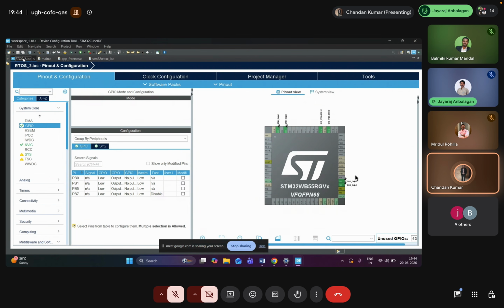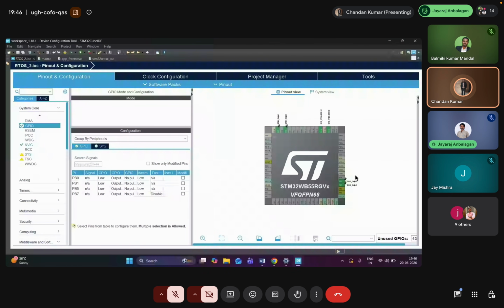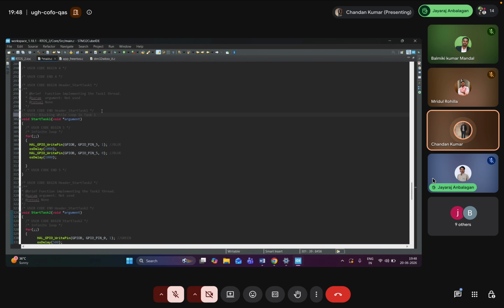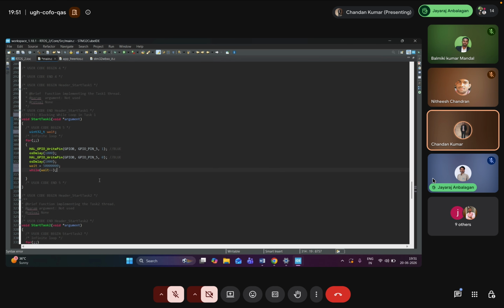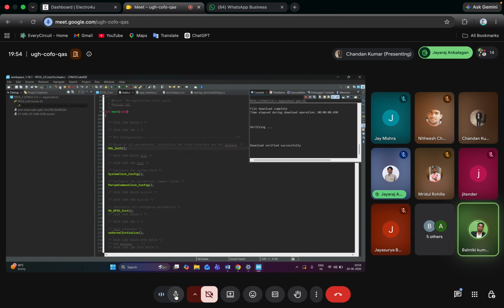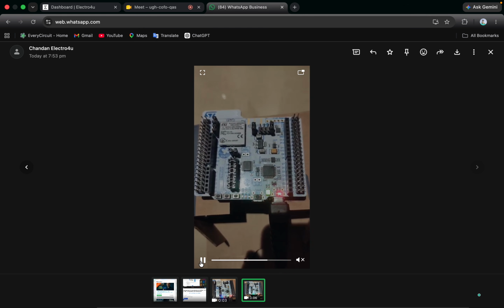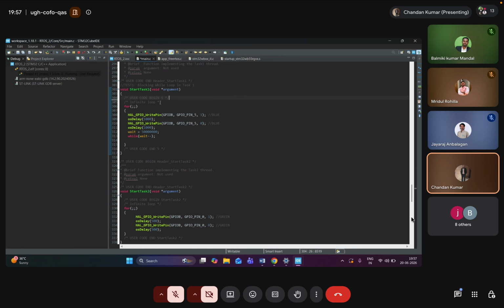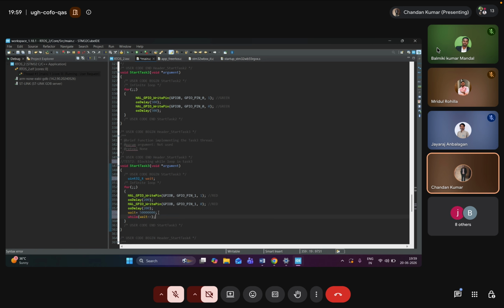FreeRTOS Lecture 03 | FreeRTOS Preemption Explained with Practical Tests | RTOS Scheduling Deep Dive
Welcome to FreeRTOS Lecture 03 of the FreeRTOS Bootcamp Series.

In this lecture, we explore one of the most important concepts in Real-Time Operating Systems (RTOS): Preemption. You will learn how the FreeRTOS scheduler switches between tasks based on priority, how preemptive scheduling works, and how task execution changes when higher-priority tasks become ready.

Timestamp
00:00 - Introduction to Tutorial 03: Task Preemption
01:50 - Defining Preemption: How high-priority tasks interrupt others
03:10 - Concept Overview: Higher priority tasks taking CPU control
04:40 - Setting up the Preemption Hands-on Test
06:25 - Creating a Blocking While Loop to simulate heavy CPU usage
07:20 - Code Implementation: Adding the "weight" variable in Task 1
08:50 - Theoretical Analysis: Why Task 1's blocking won't affect higher priority tasks
10:10 - Demonstration Setup & Visualizing LED behavior
11:55 - Video Observation: LEDs 2 and 3 running despite Task 1 delay
13:30 - Comparing FreeRTOS vs. Bare Metal (Sequential vs. Priority-based)
14:35 - Test 2: Moving the blocking delay to a higher priority Task (Task 3)
16:15 - Code walkthrough for Task 3's blocking loop
18:15 - Building and Compiling the priority-test code
20:15 - Demonstration: High priority Task 3 preempting and stalling other LEDs
22:45 - Recap of Priority Management & Preemption results
23:10 - Q&A: Advantages of RTOS over Bare Metal Timers
25:10 - Real-world examples: Time-critical alert indications
26:50 - Configuring Stack and Heap sizes in the IOC file
27:40 - Closing remarks & information on upcoming lectures

Topics Covered:
✅ What is Preemption in FreeRTOS
✅ How the FreeRTOS Scheduler Works
✅ Task Priority and Context Switching
✅ Practical Preemption Tests
✅ Understanding Task Execution Flow
✅ Real-Time Scheduling Concepts
✅ RTOS Debugging and Analysis
✅ Embedded Systems Practical Examples

This session is essential for anyone learning Embedded Systems, STM32, RTOS, and FreeRTOS development.